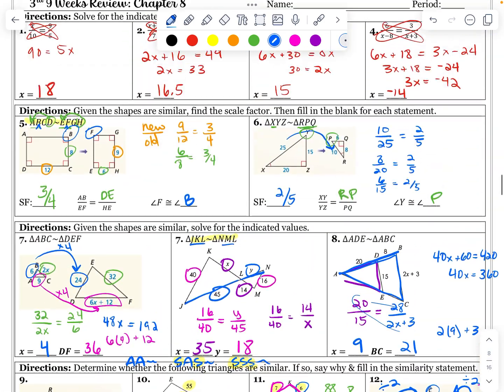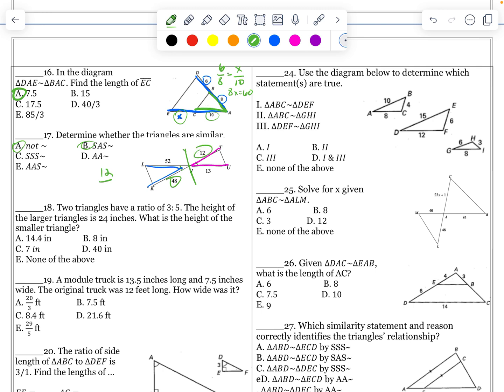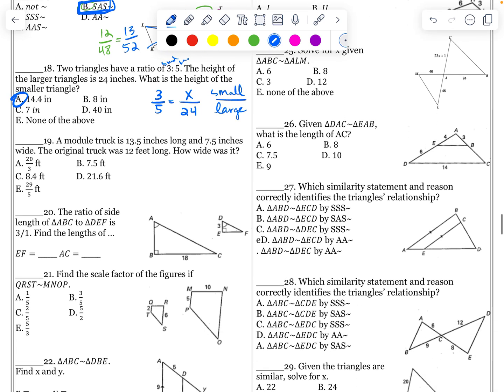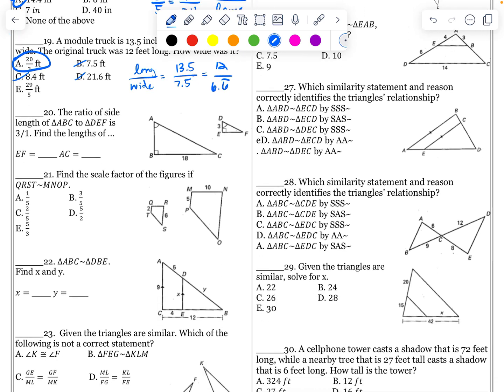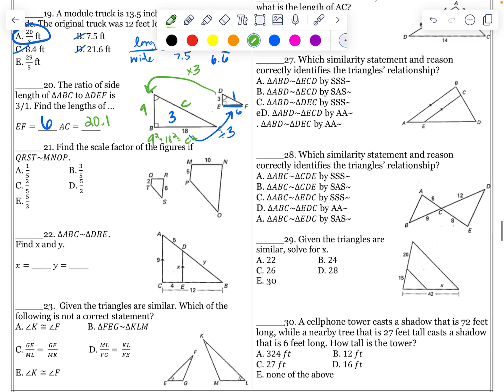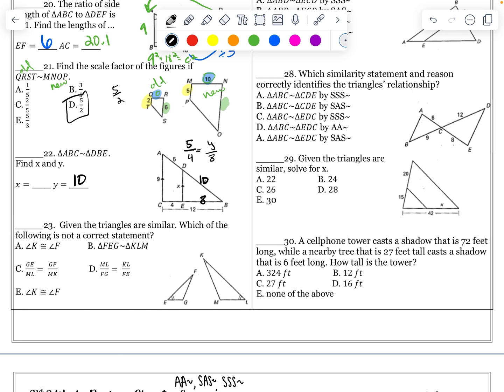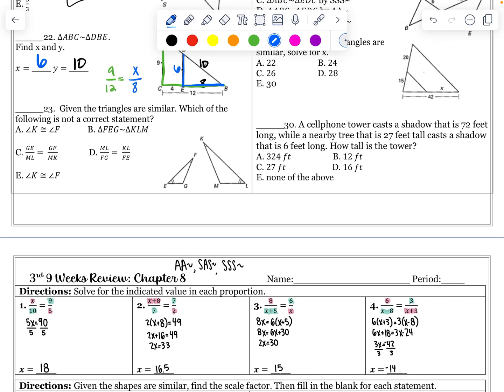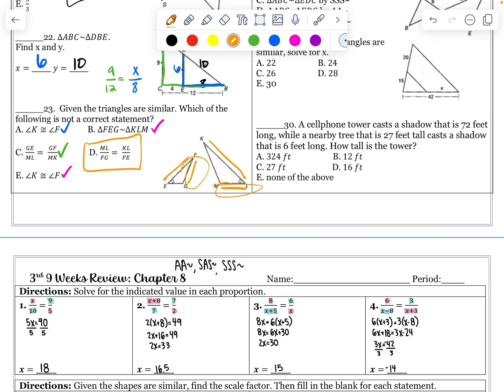3NW Chapter 8 #16 - #23